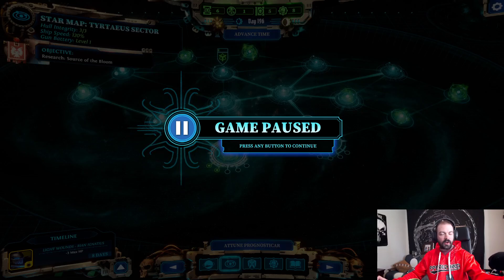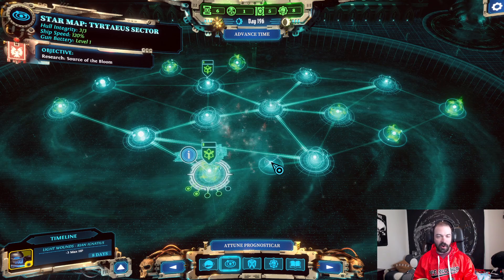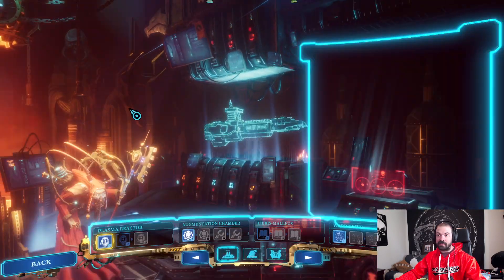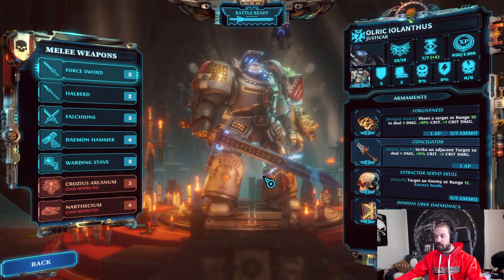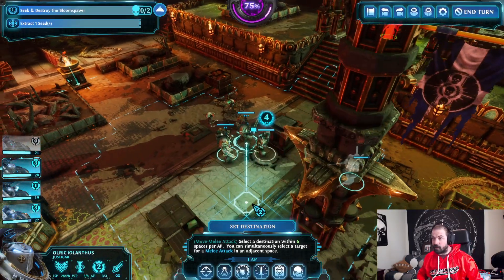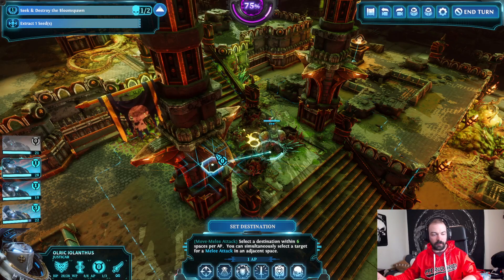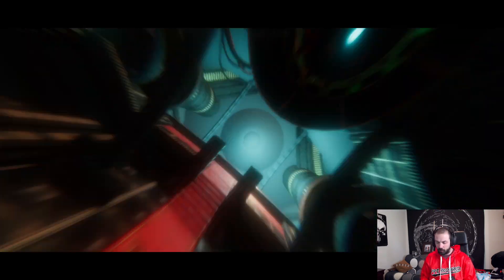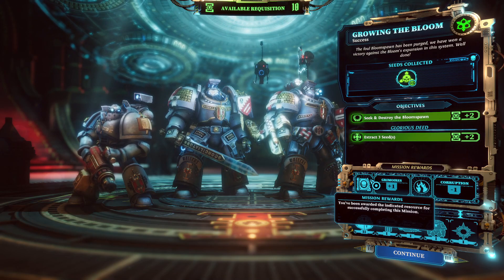I'd like some seeds, please... | Chaos Gate: Daemonhunters | Let's Play - part 12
Welcome back to the Baleful Edict, Battle-brothers!

     We continue our crusade through the Tyrtaeus sector to find, and rid, the galaxy of Nurgle's foul taint.

In this mission, we have a glorious deed to accomplish and that is to extract 3 seeds from the enemy before we complete the mission. After our mission has been completed, we also have to wait on a couple projects to complete and for our next Grand Master's communication with us.

I think things worked out about best as they could have and we were able to throw down some serious requisition funds when Grand Master Kai called in.

Thank you for hanging out and supporting my channel!!

You can support me in a couple different ways using the links below, but do NOT feel obligated to do so. I expect nothing but I appreciate everything you're willing to do. Thank you!